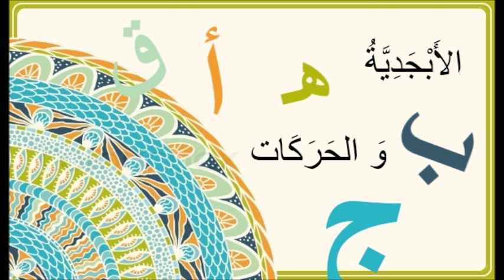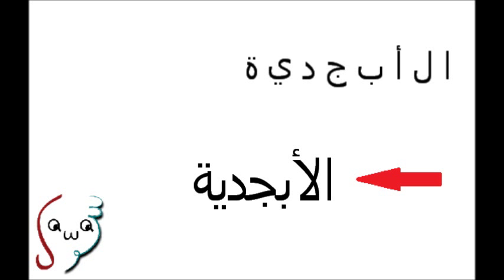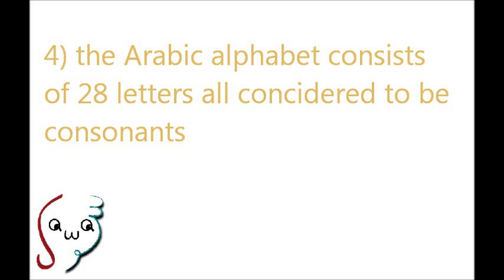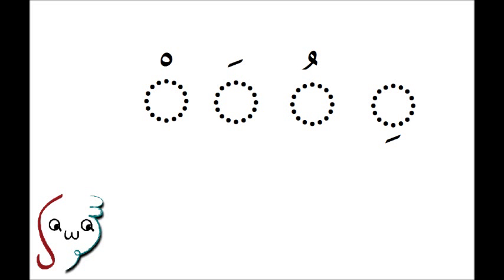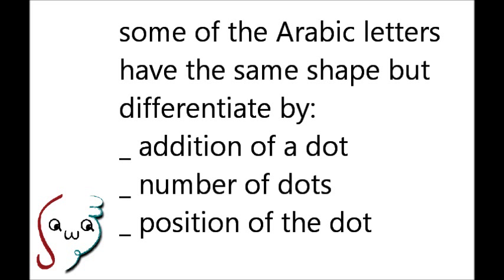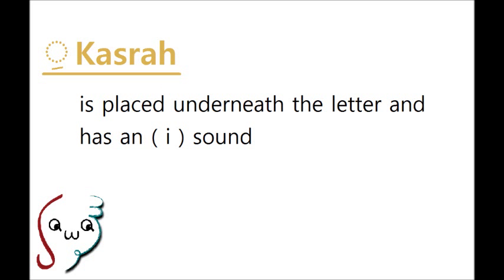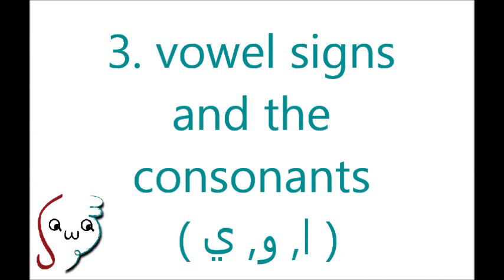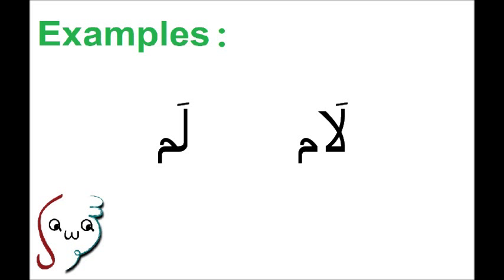BASICS Lesson 1/ the Arabic alphabet and the vowel signs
this is the first lesson of BASICS level
Instead starting with conversation immediately, there is this BASIC Level first so you can get familiar with all the basic stuff about Arabic language and the Arabic alphabet.